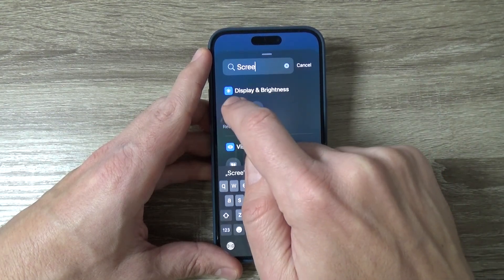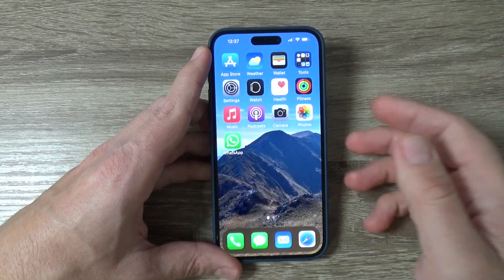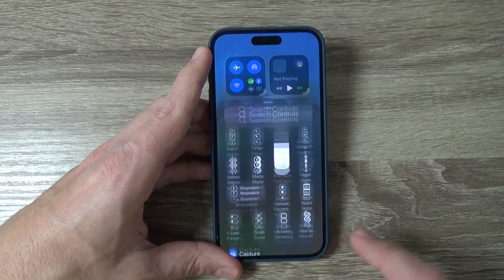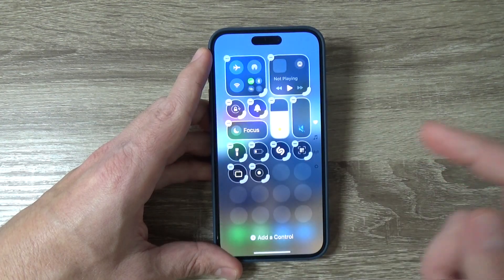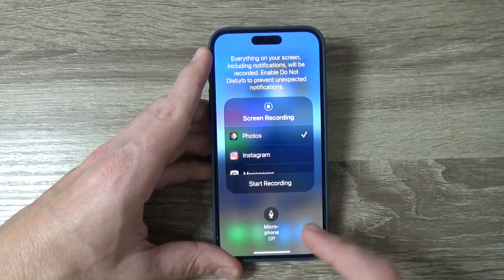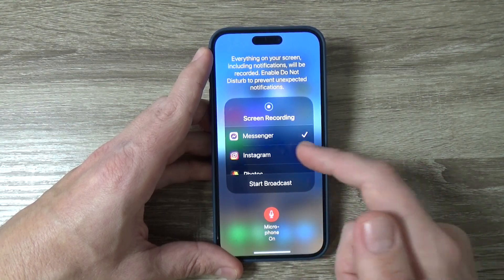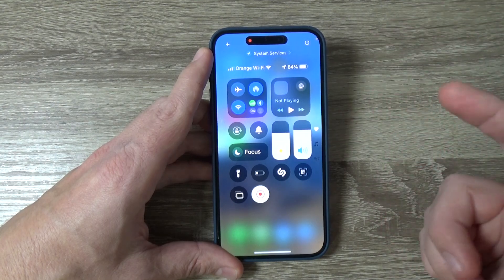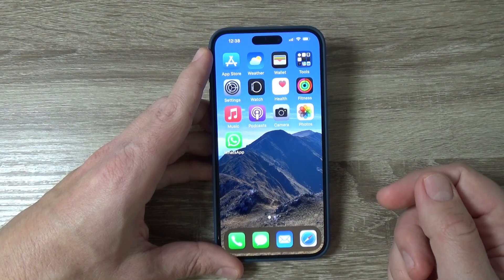How to Add SCREEN RECORDING to Control Center on iPhone 2025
In this video tutorial I'll show you how to add the screen recording icon to control center on iPhone 2025.